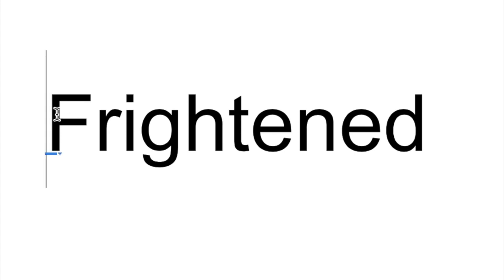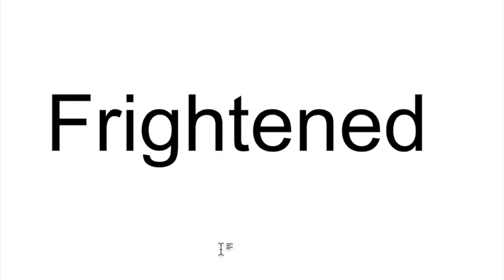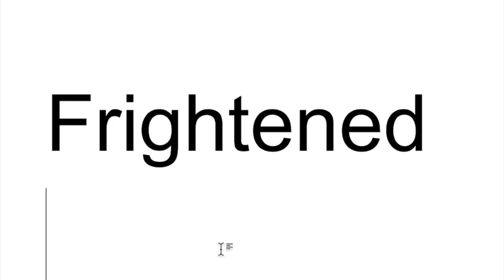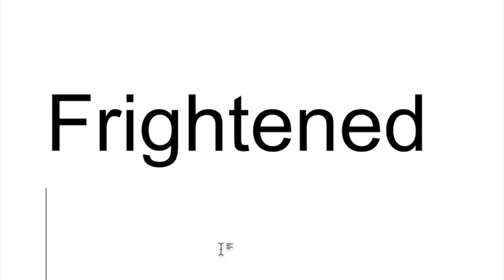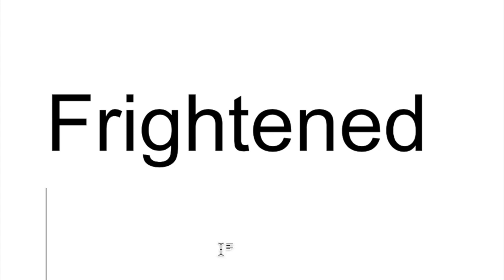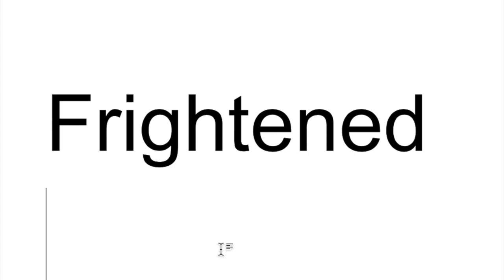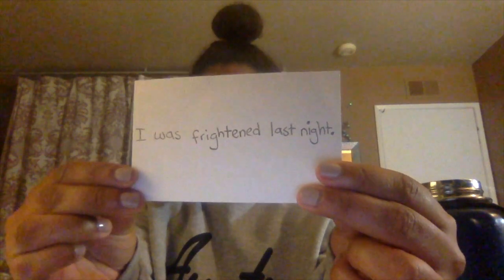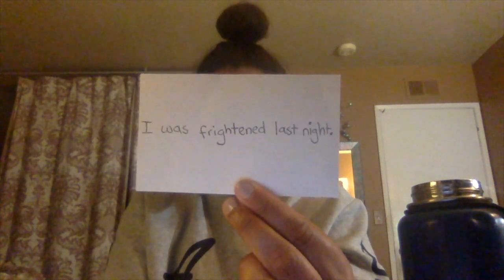Word study (sight words) with Miss Nelson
This video is about Word study (sight words) with Miss Nelson